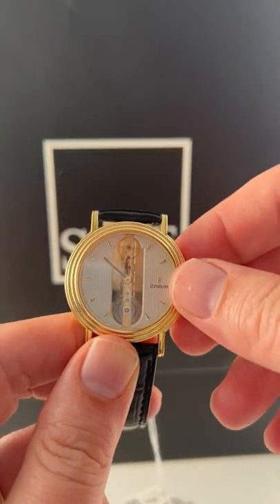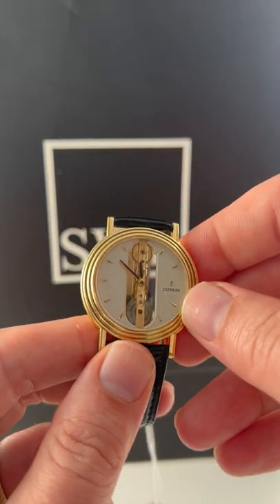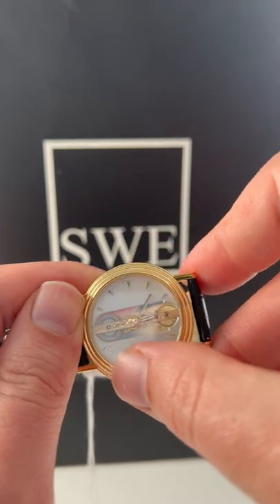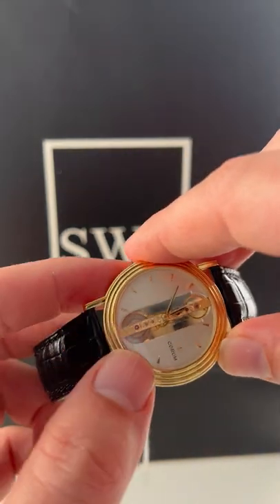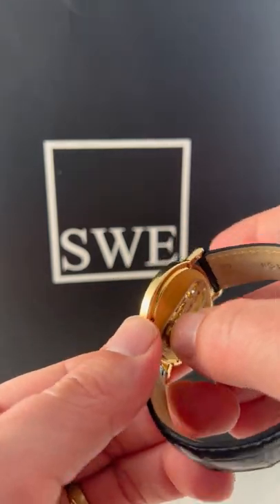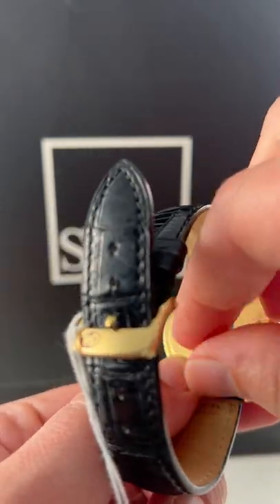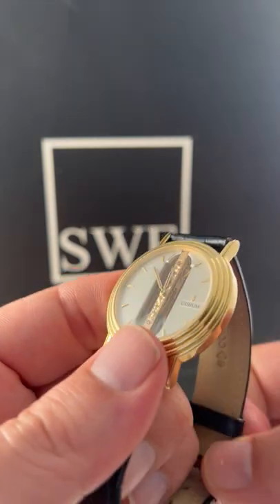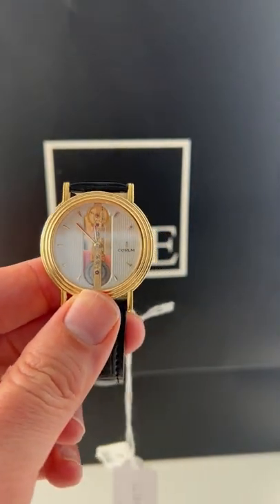Corum Golden Bridge Yellow Gold Skeleton Mens Watch 13.240.58 Review | SwissWatchExpo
The Corum Golden Bridge exudes a regal feel and slips under the cuff with ease. Featuring a 35mm sizing and a yellow gold construction, the 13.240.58 model comes with a transparent caseback, a patterned bezel, and a gorgeous silver dial with yellow gold indices and a skeletonized open movement window. Its crown is located on the case back, making it more unique and desirable.

FULL DETAILS AND PRICING:
Corum Golden Bridge Yellow Gold Skeleton Mens Watch 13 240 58

18k yellow gold skeleton case 35.00 mm. Transparent case back. The crown is located on a case back. 18k yellow gold bezel. Silver dial with yellow gold index hour marker, and skeleton open movement. Black leather strap with 18k yellow gold tang buckle.